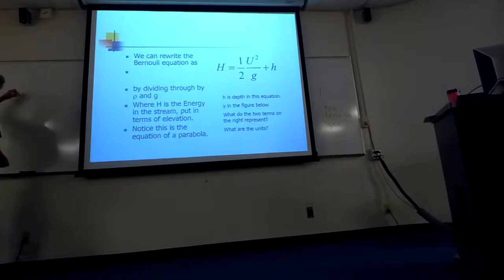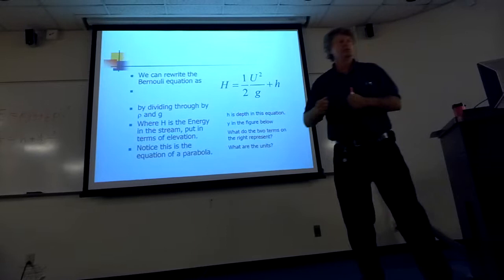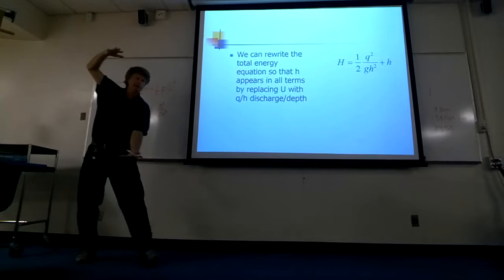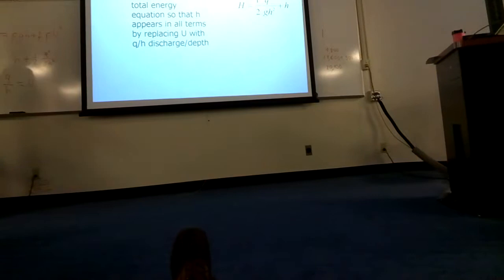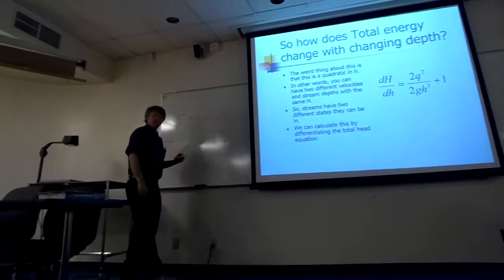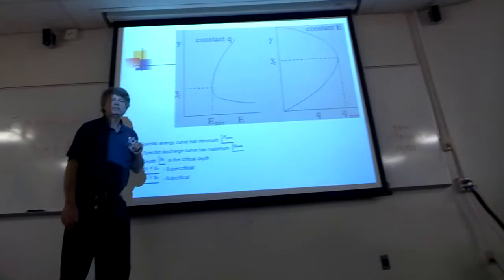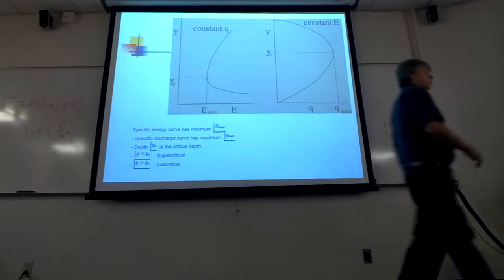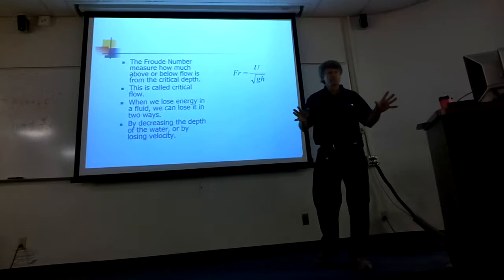9-15-2014 pt.6 Langford (physics review for test)